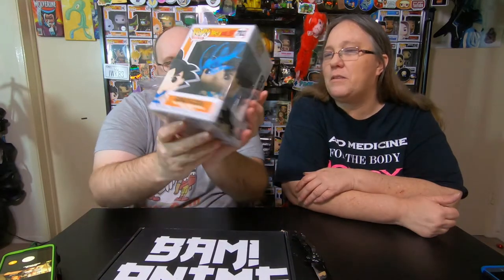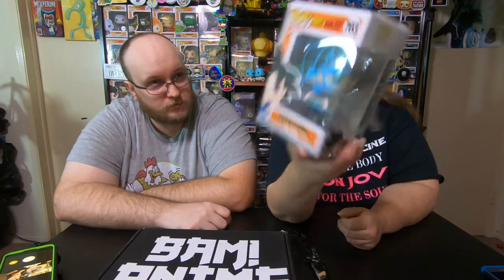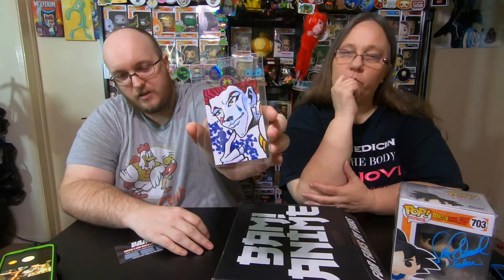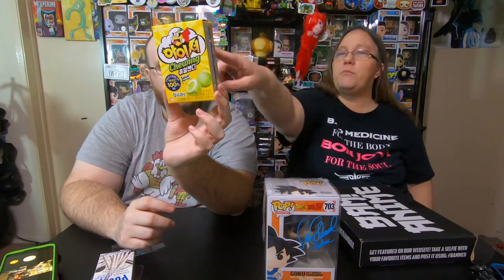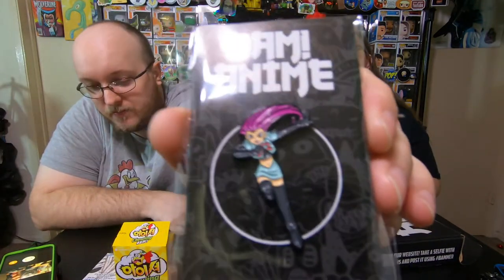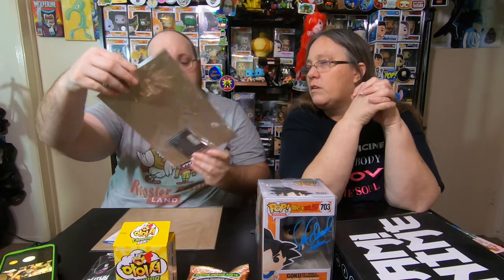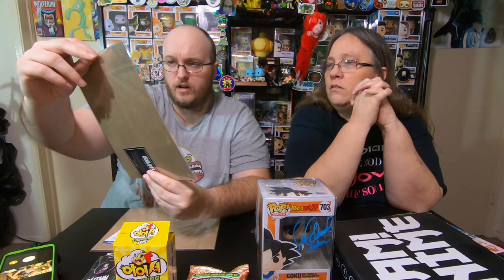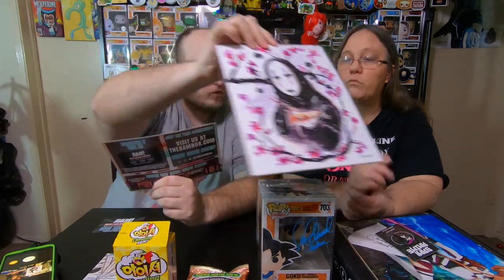BAM ANIME BOX #3 AND A MYSTERY BOX WITH AN AUTOGRAPHED POP..DID WE SCORE A KEEPER FOR OUR COLLECTION